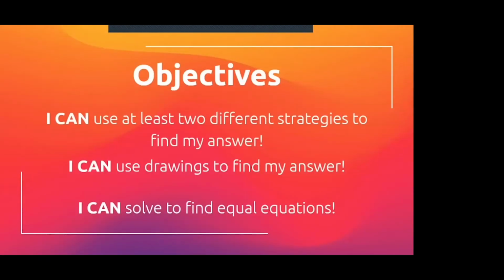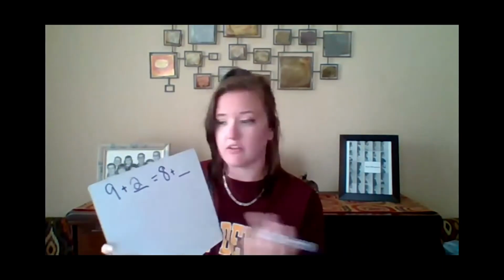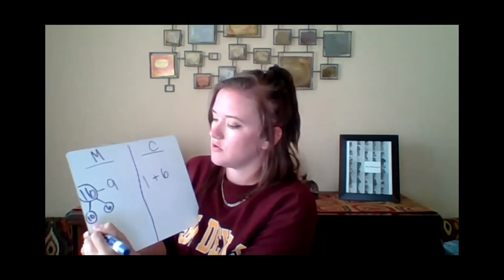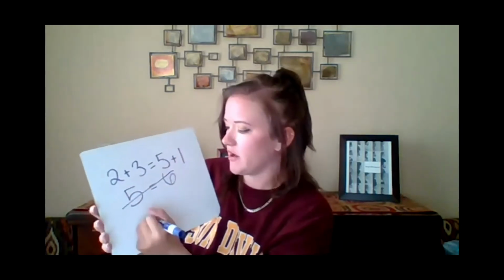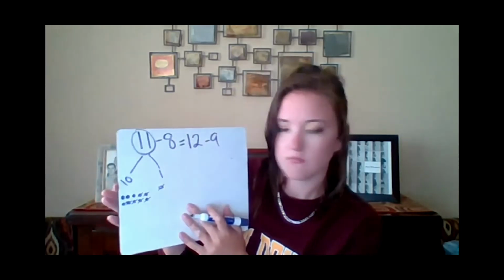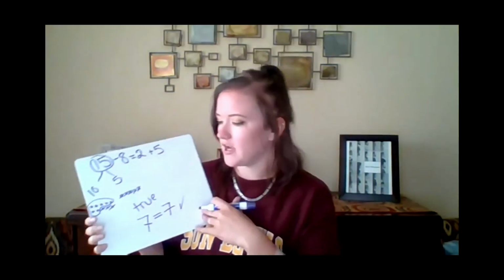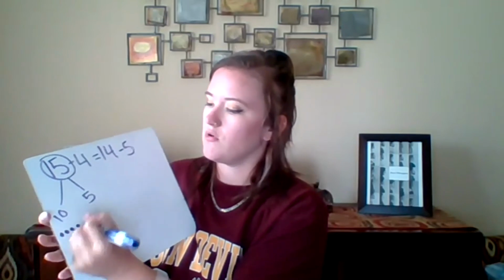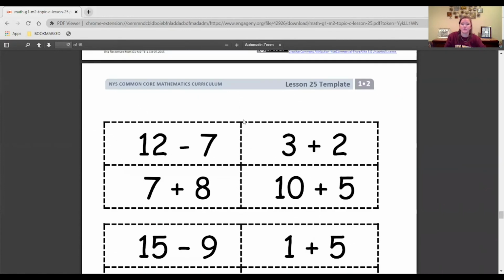Module 2 Lesson 25 | Grade 1 | Sun Devil Learning Labs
Español: (learning guide link)